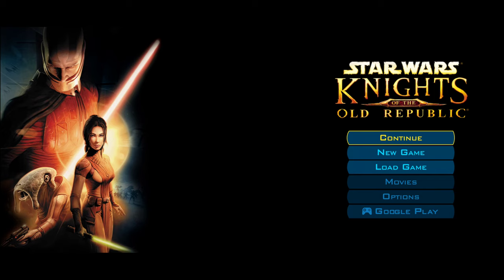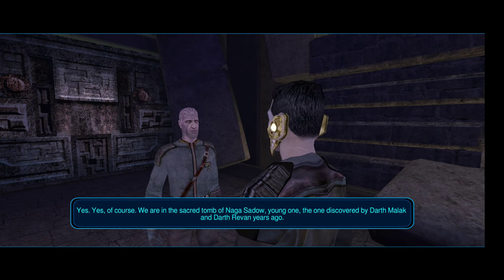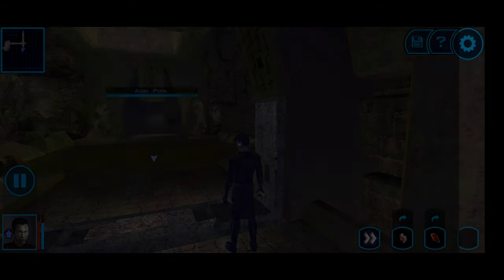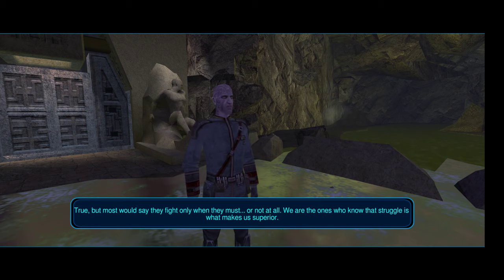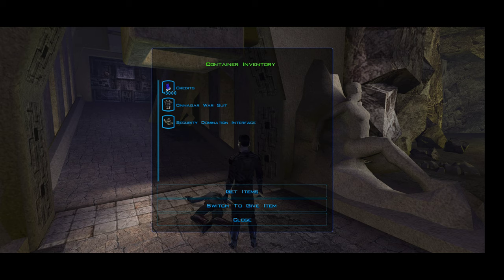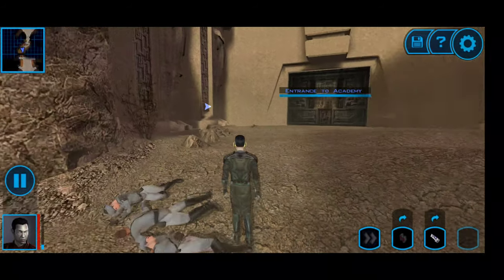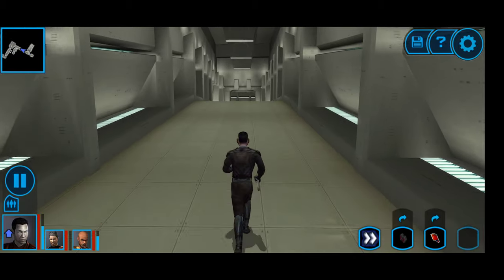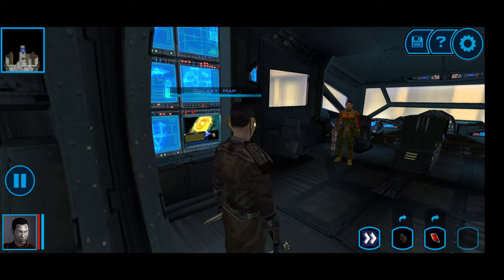Star Wars Knights of the Old Republic Korriban Part 6/6 - Tomb of Naga Sadow (Review)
Fighting Master AND Apprentice